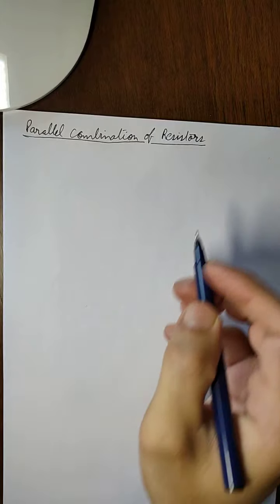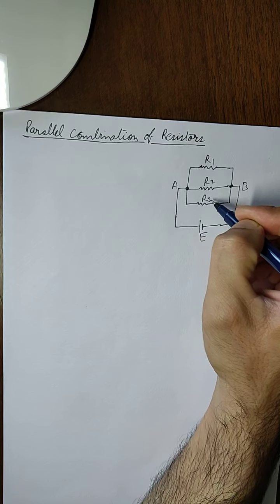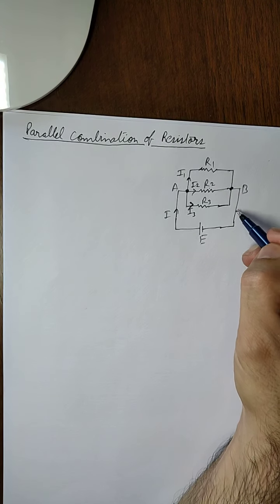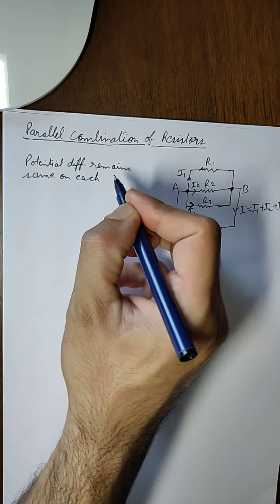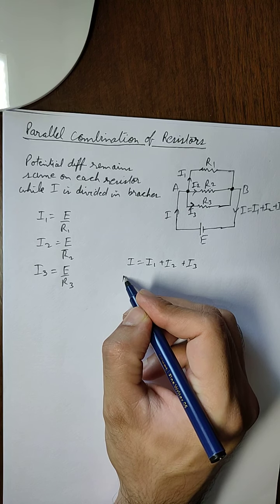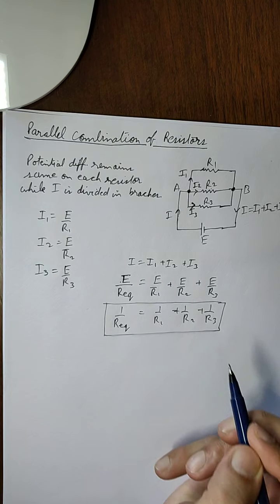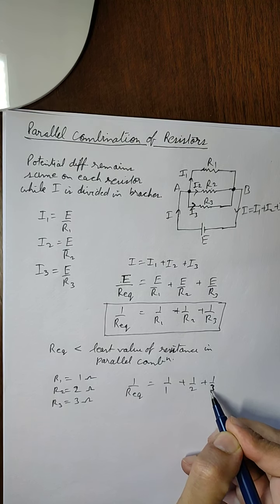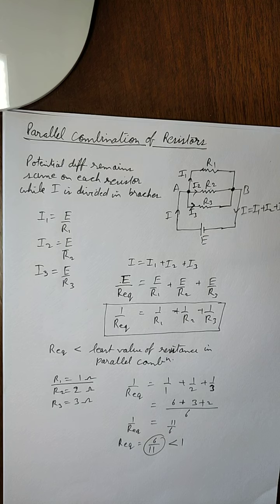Parallel Combination of Resistors / Concept Video